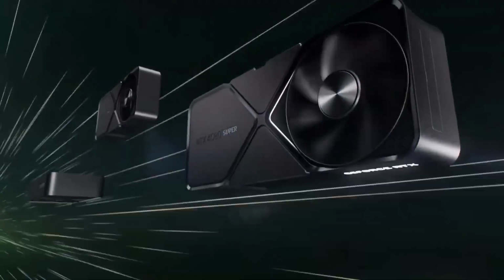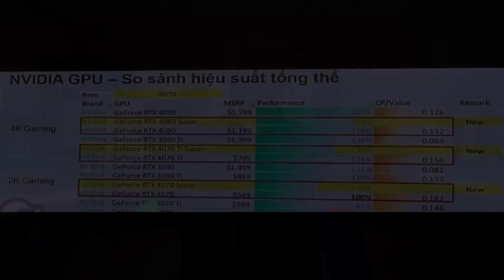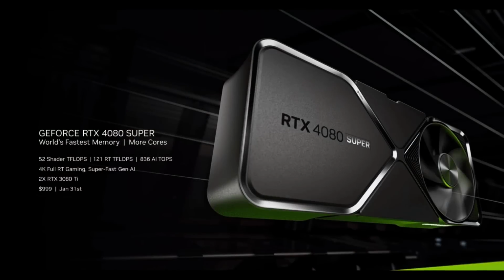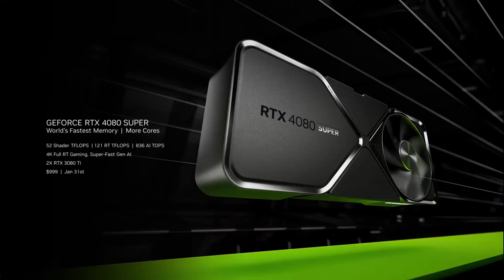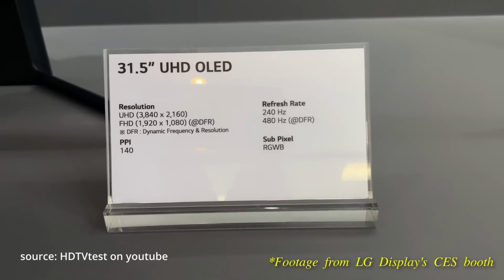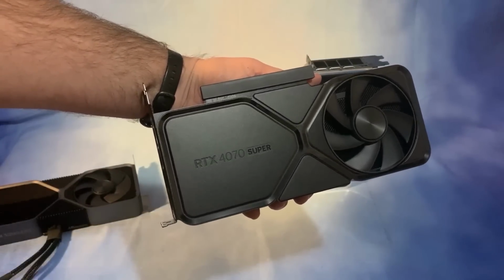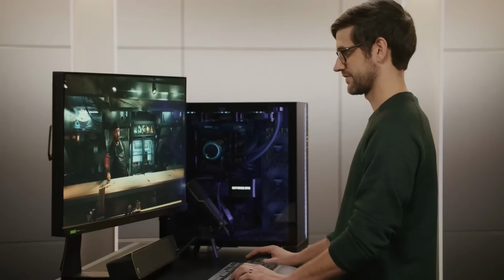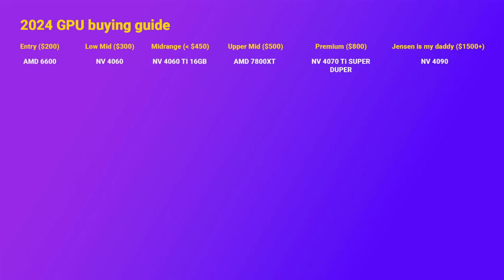SUPER DUPER: NVidia at CES 2024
Urcdkeys.Com 25% code: C25 【New Year Super Sale】